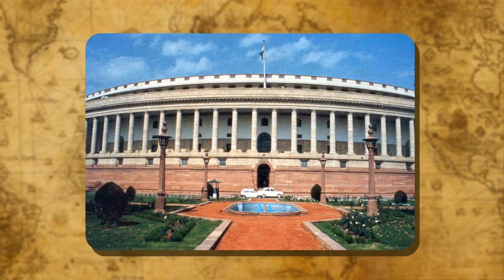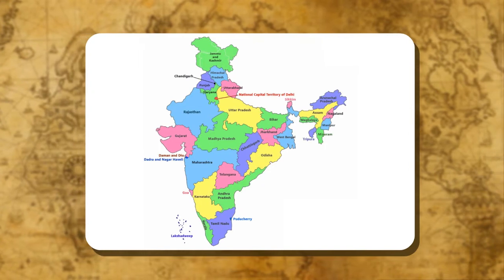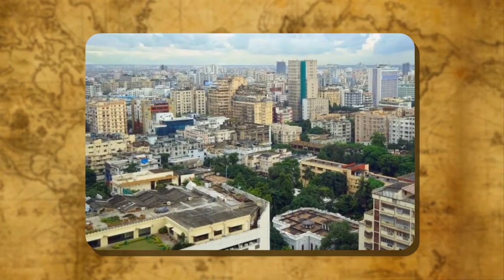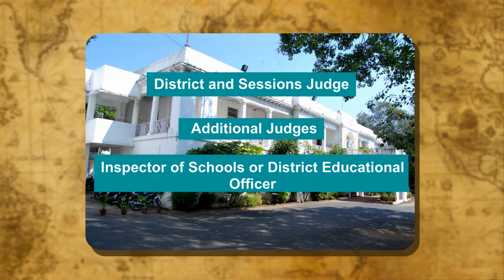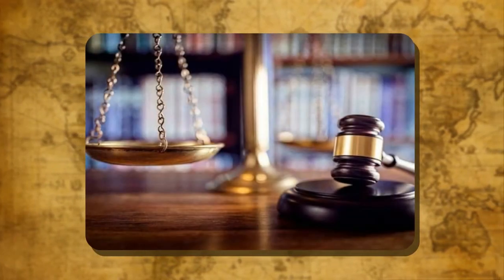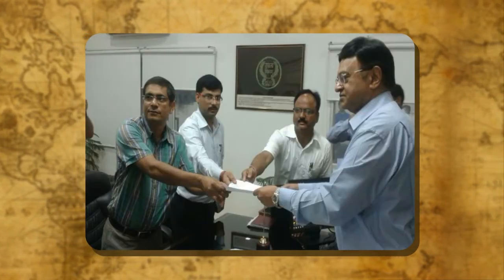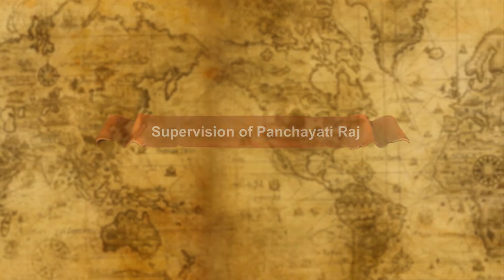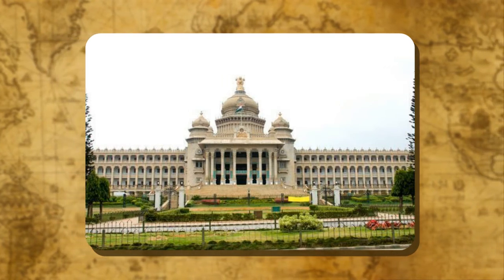RURAL AND DISTRICT ADMINISTRATION CLASS-6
TOPIC  :  ( RURAL AND DISTRICT ADMINISTRATION  )
CLASS : 6